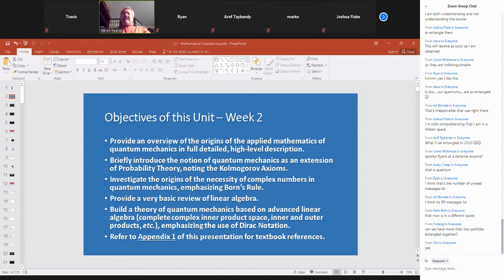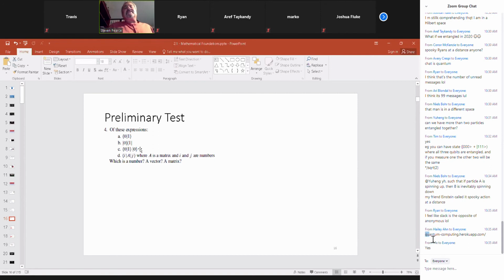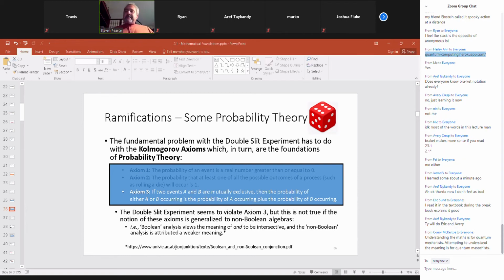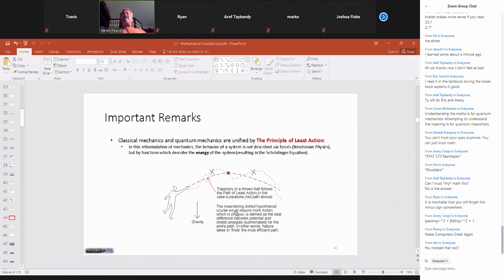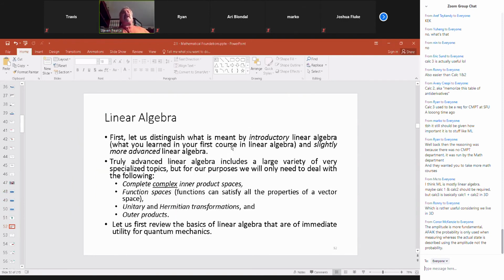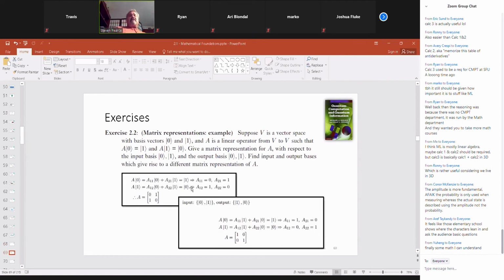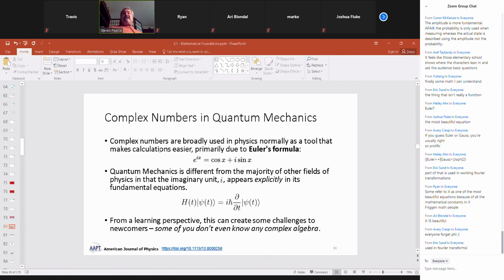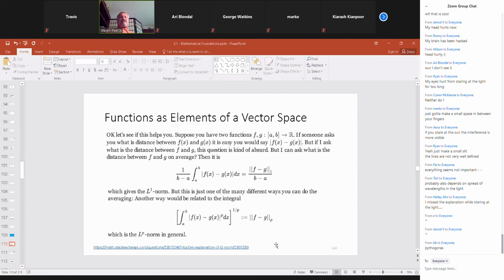CMPT 409 Lecture 4 Part 2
Part 2 of Lecture 4 for CMPT 409 - Summer 2020 @ SFU. Lecturs by Steven Pearce
Date May 21 2020 @ 10:30am - 11:20am
Started Slide Deck 2.1